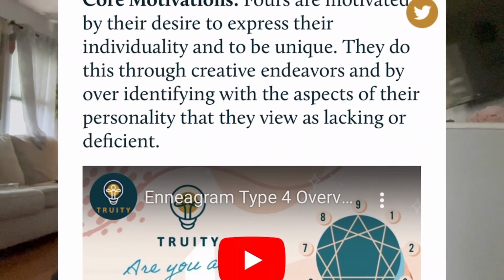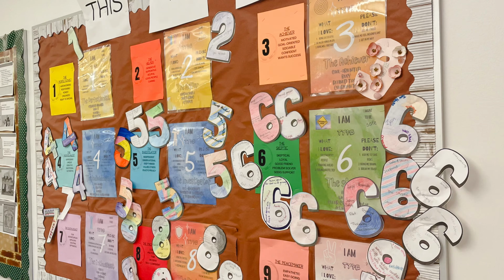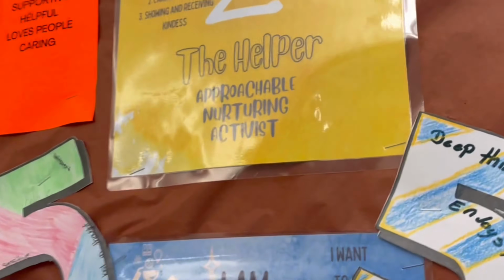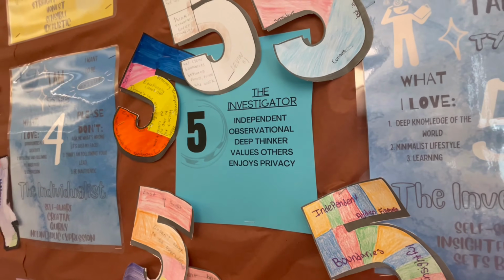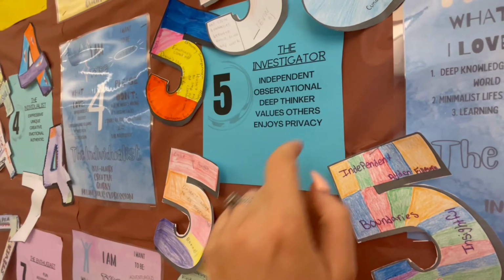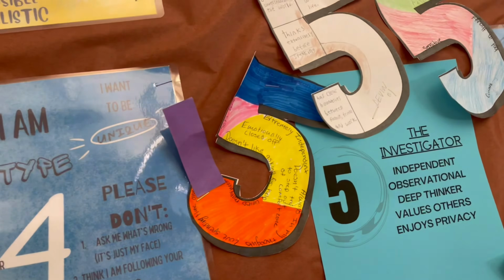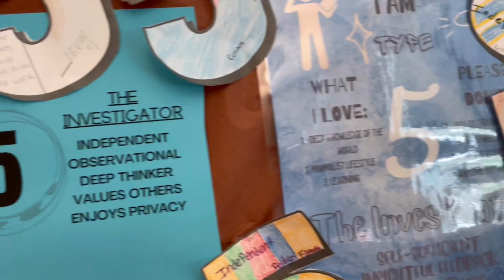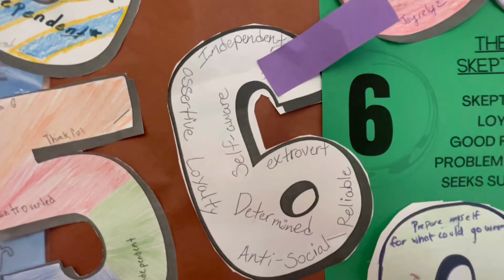Building Relationships Through Enneagram Results 💫💫 Analyzing Our Personality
I gave my students a free Enneagram personality test the first week of school for the first time. My students were highly engaged in their reading and throughout the process of analyzing their results. We connected as a class to the accuracy of our results and had fun sharing our results and comparing with our classmates. Many students shared similar traits with their classmates. Afterwards, we posted all of their types on a bulletin board as a reminder that we all share something in common, and also that we are more than one type of person. I suggest this activity to any teacher seeking an analysis assignment that builds community and creates meaningful conversations.

My name is Alexa Borota and I teach High School English. I also taught Middle School English Language Arts for eight years. I enjoy reflecting on the craft of teaching while providing tips and suggestions along the way. We can all use a little encouragement and humor!